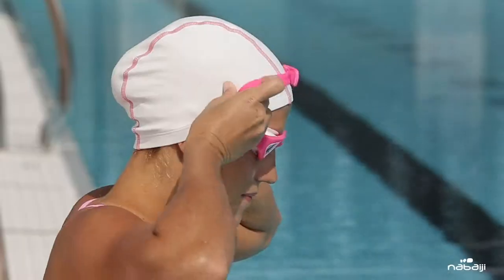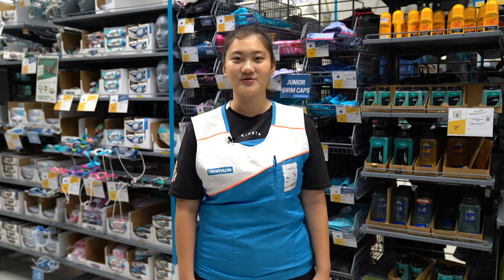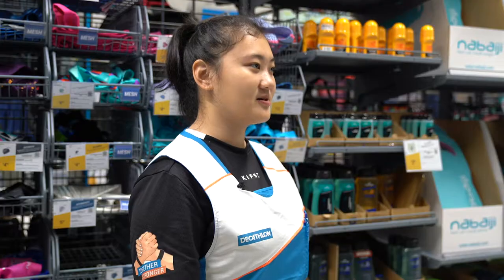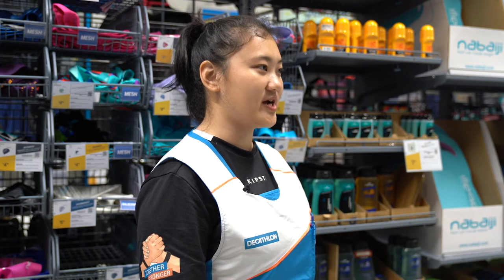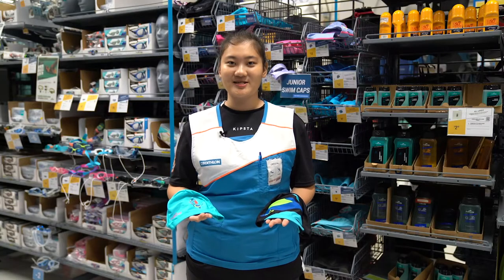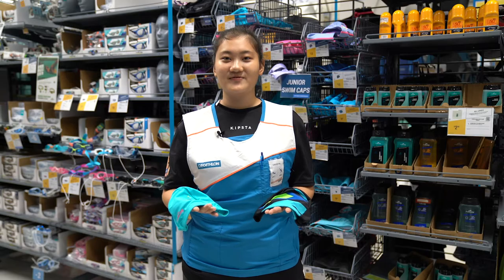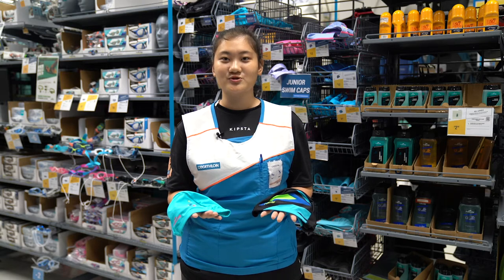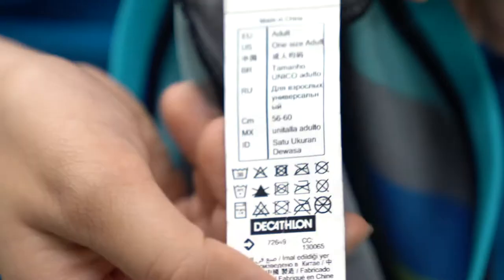Guide to swimming cap size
Our swimming caps have different sizes to suit different people. Here's a guide to our swimming cap size.